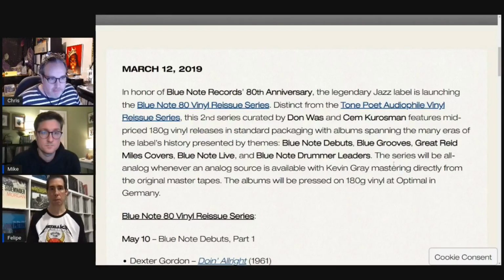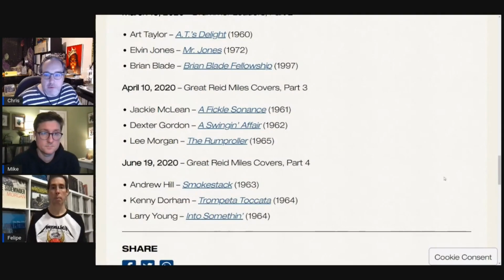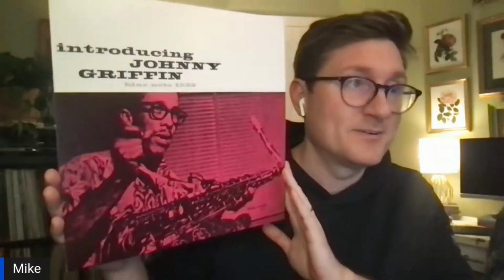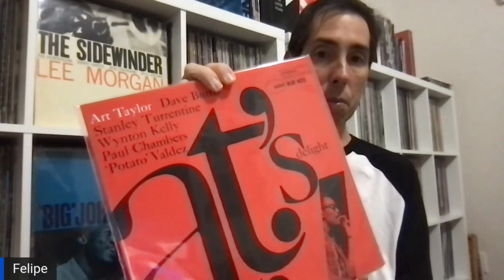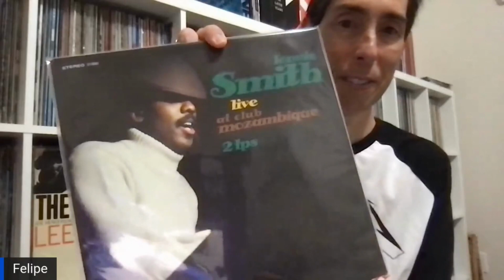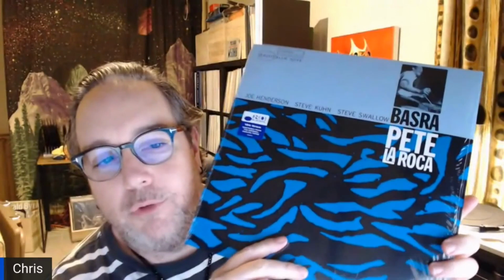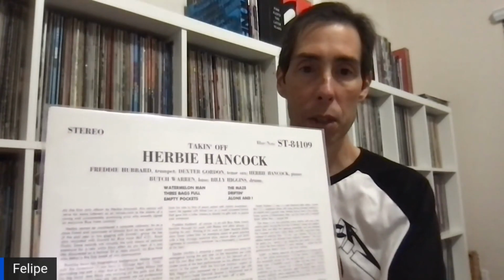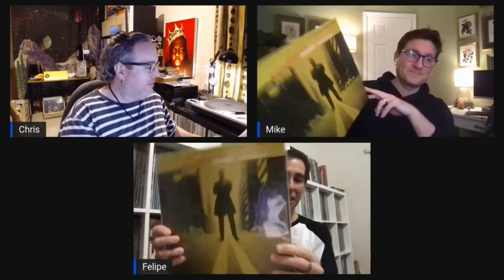Jazz Bums Episode 9, Top 5 Blue Note 80 Series